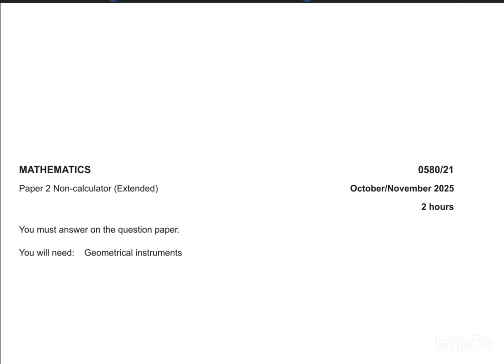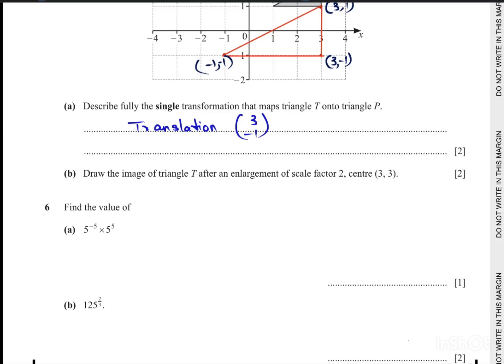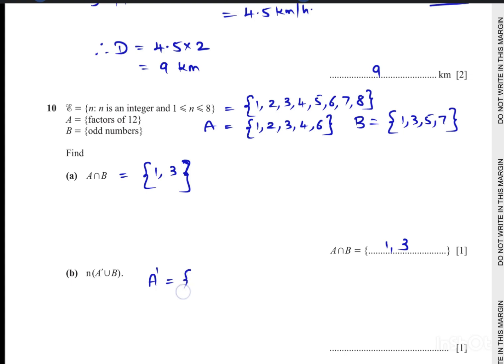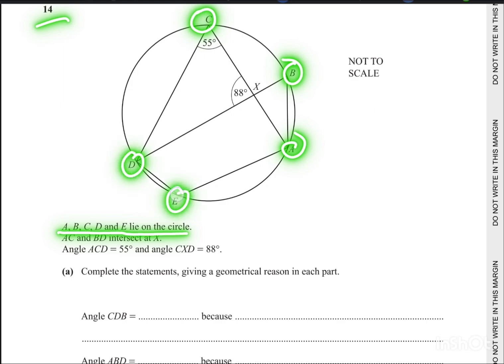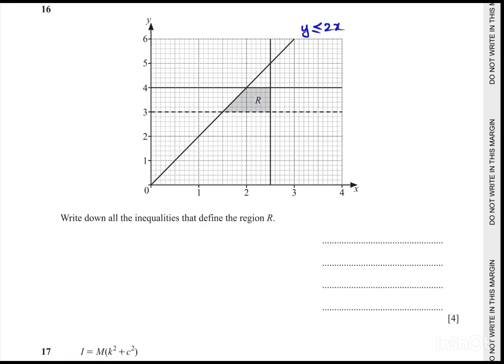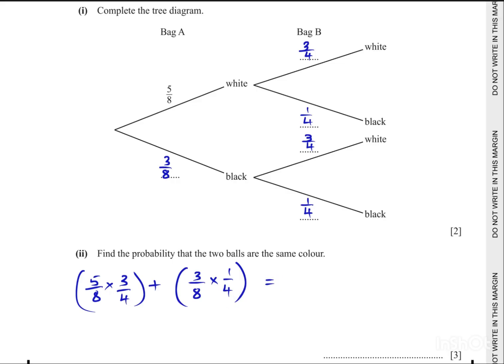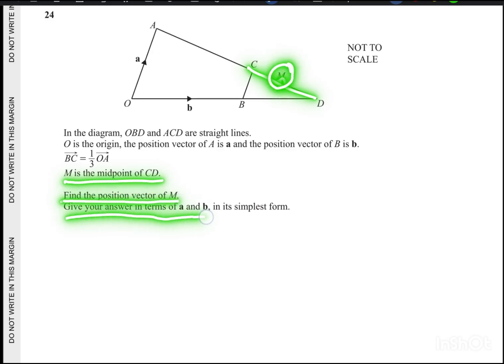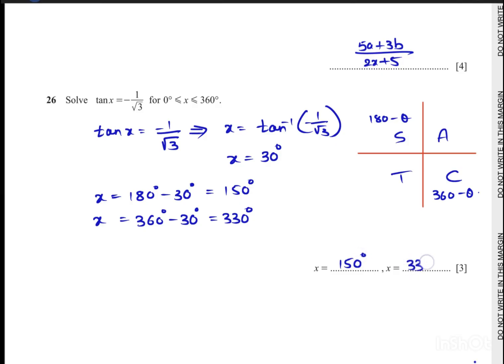IGCSE Mathematics Past Paper 21(extended), 0580/o/n/21, 2025 Walkthrough.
In this video you will go through the solutions of IGCSE mathematics past paper 21(extended), Oct/Nov, 2025.
Intro: 00:00
Q1: 00:32
Q2: 01:55
Q3: 04:40
Q4: 05:51
Q5: 07:00
Q6: 10:54
Q7: 12:16
Q8: 13:48
Q9: 18:16
Q10: 19:44
Q11: 22:36
Q12: 24:38
Q13: 28:17
Q14: 32:29
Q15: 40:26
Q16: 42:30
Q17: 44:32
Q18: 46:45
Q19: 49:29
Q20: 51:46
Q21: 57:39
Q22: 59:59
Q23: 01:02:17
Q24: 01:04:23
Q25: 01:11:11
Q26: 01:13:57

Please do comment and give me suggestions. Notify me, if you see any mistakes. More videos will be uploaded in the future.